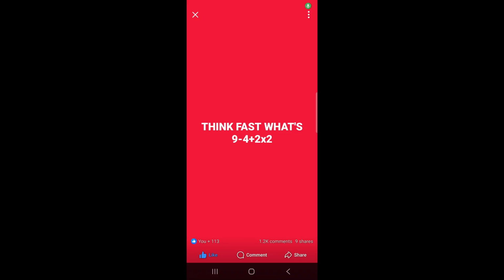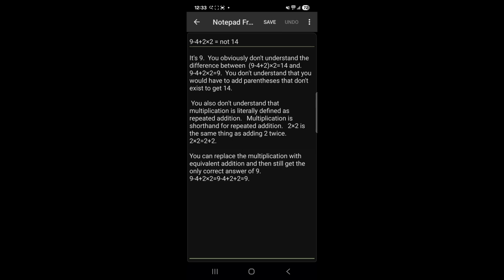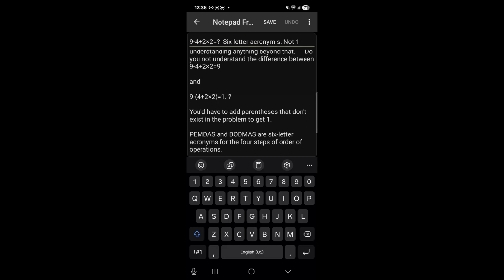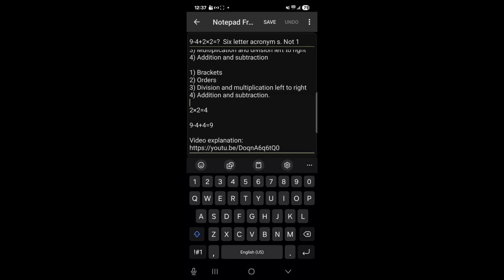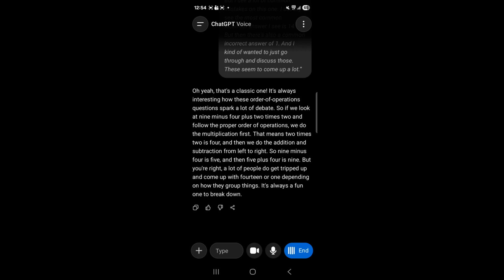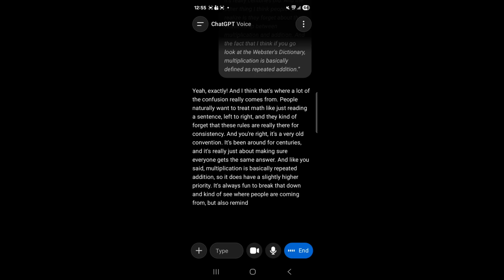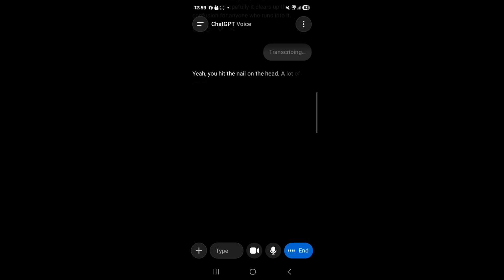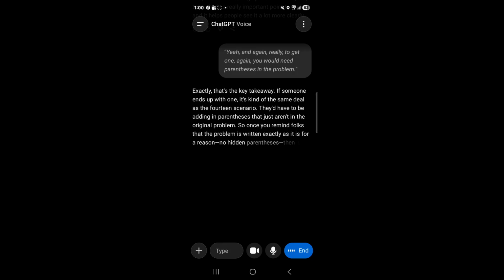9 − 4 + 2 × 2 = ? | Why 14 and 1 Are Wrong (Order of Operations Explained)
In this video, I break down a very common math problem that still causes a surprising amount of confusion online:

9 − 4 + 2 × 2

You’ll often see three answers argued in the comments:

14 (wrong)

1 (wrong)

9 (correct)

I explain why 9 is the only correct answer and what the incorrect answers reveal about common misunderstandings of the order of operations.

What I cover in this video:

Why multiplication must be done first when there are no parentheses

Why getting 14 or 1 requires adding parentheses that do not exist

Why “left to right” has never been the rule for arithmetic

Why multiplication is literally repeated addition

Why addition & subtraction have equal precedence

Why multiplication & division have equal precedence

Why acronyms like PEMDAS and BODMAS are not six-step checklists

I also address common myths like:

“Old school math says it’s 14”

“I learned this before computers”

“You do addition before subtraction”

“M comes before D because it’s first in the acronym”

These rules aren’t new. They’ve been consistent for centuries, and textbooks from the early 1900s explain this the same way we do today.

The key takeaway:

If you’re getting 14 or 1, you’re solving a different problem—one that includes parentheses that were never written.
If you’re getting 9, you’re correctly applying the order of operations.

If you enjoy clear explanations that cut through math myths and confidently incorrect comments, this video is for you.